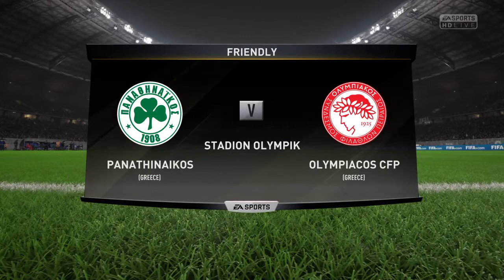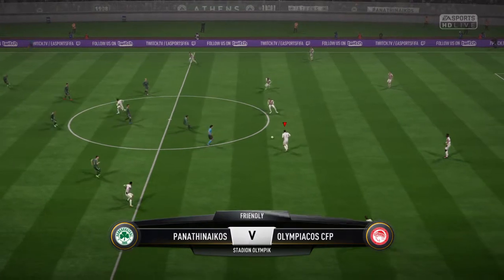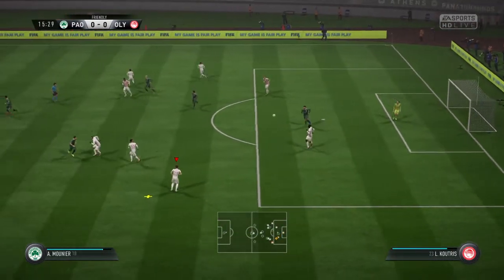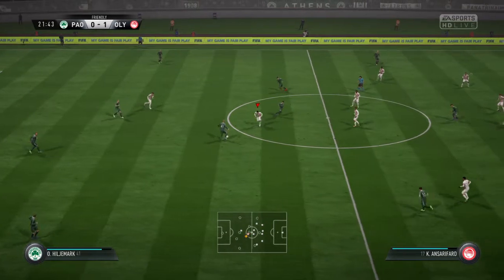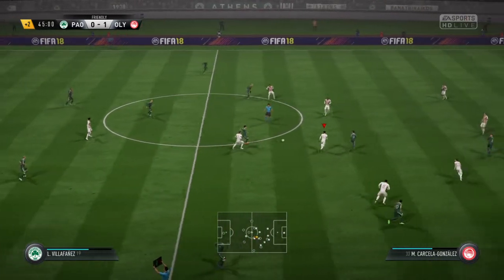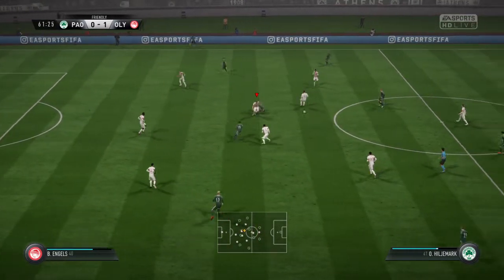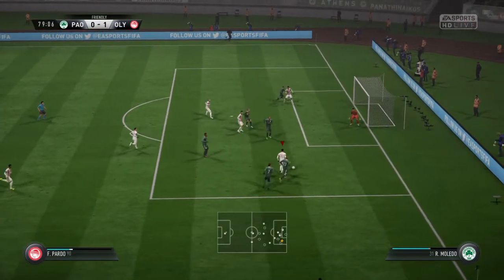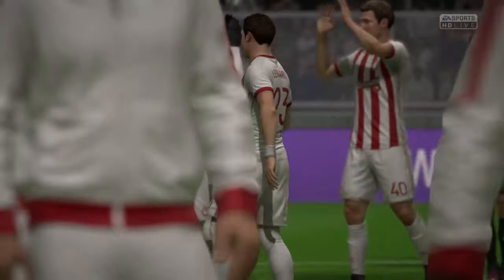(FIFA 18) Παναθηναϊκός - Ολυμπιακός {Σούπερλιγκ 9η αγ.}